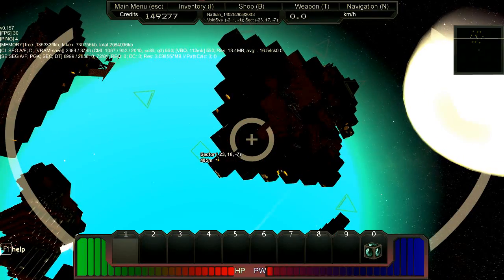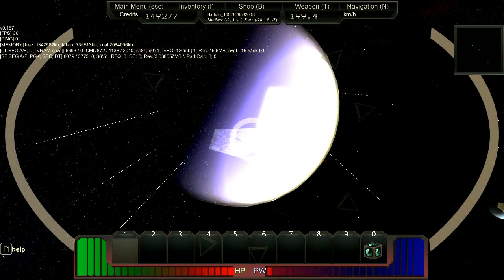Starmade: Ep. 41 - YOUR VOTE -= Gameplay & Walkthrough =-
Hello everyone!
In today's episode of Starmade, we discuss the possibility of starting up a new world. Ever since the new update, there's alot of features to explore and experience, which we cannot do in our universe easily anymore. Let me know your opinions in the comment section! Hope you enjoy:)